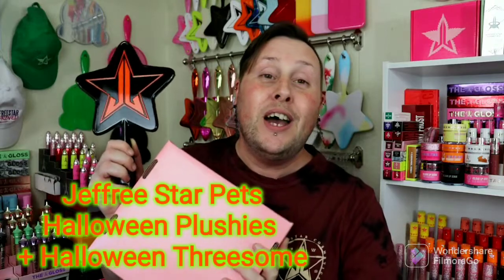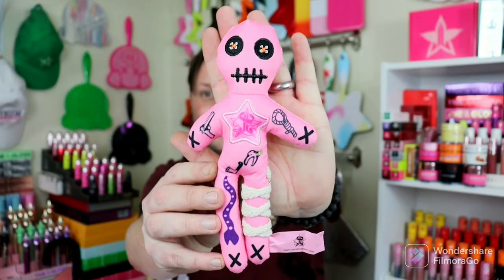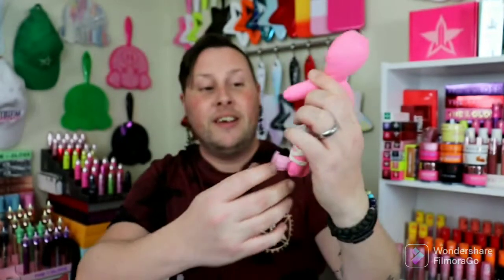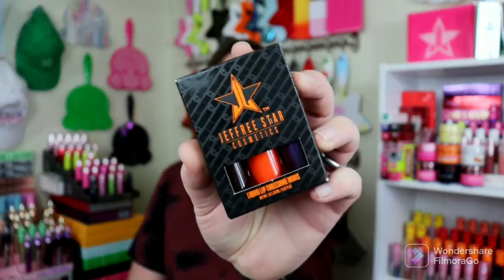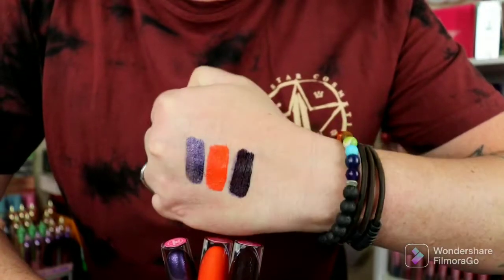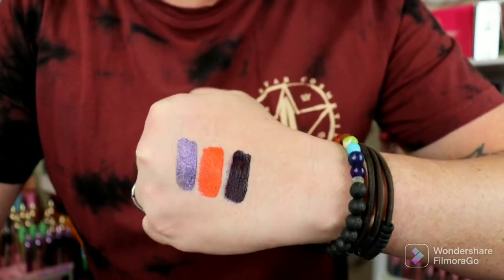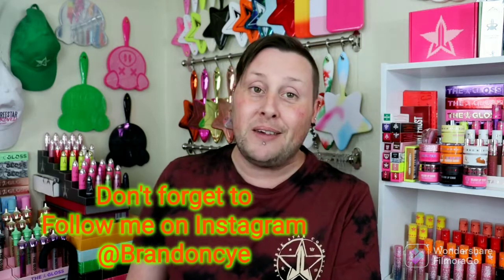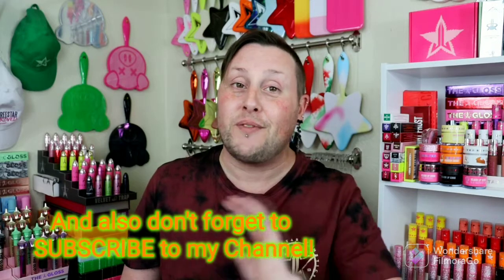Jeffree Star Pets | Halloween Plushies + Halloween Threesomes Velour Liquid Lipstick Minis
Hello 4D's*! 👋
I'm back again! This time with another JeffreeStarHalloween @jeffreestar UNBOXING video! Today we're looking at the 3 New StarPetsPlushies the Halloween Threesomes and the $6 dollar JSC Spider Tees & $12 Hoodies! 👻🎃🧟‍♂️🧙‍♀️🔮 Boo!

I am listening my 4D's. And Remember... If you don't have anything nice to say, then please don't say anything at all. 😁🤐🤗

*4-D's= Darling, Dolls, Divas and Dudes!